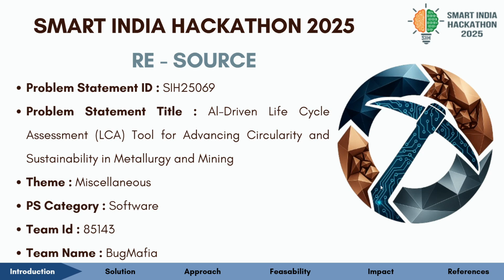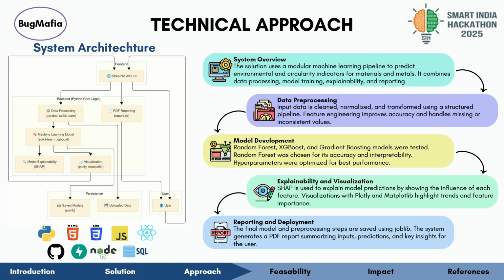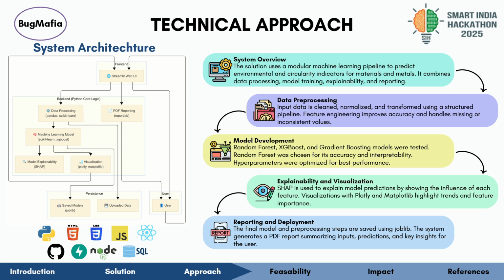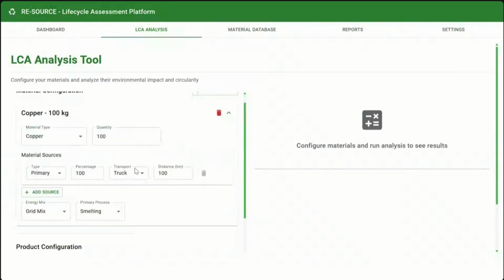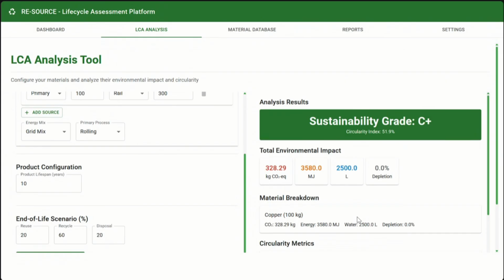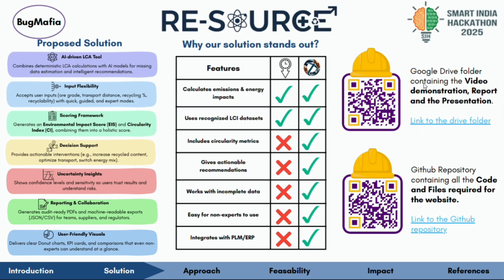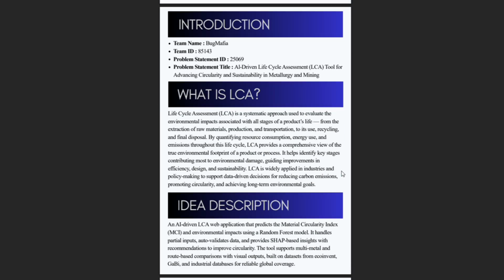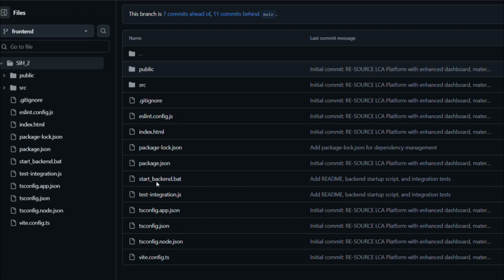Re-Source : AI driven LCA tool | Smart India Hackathon - 2025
An AI-driven LCA web application that predicts the Material Circularity Index (MCI) and environmental impacts using a Random Forest model. It handles partial inputs, auto-validates data, and provides SHAP-based insights with recommendations to improve circularity. The tool supports multi-metal and route-based comparisons with visual outputs, built on datasets from ecoinvent, GaBi, and industrial databases for reliable global coverage.